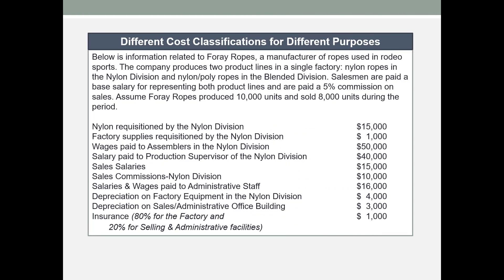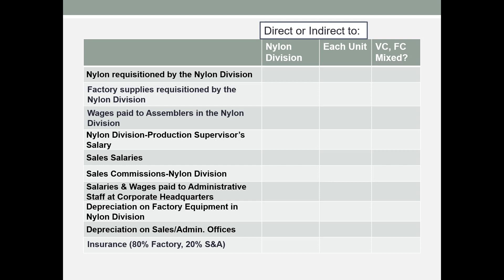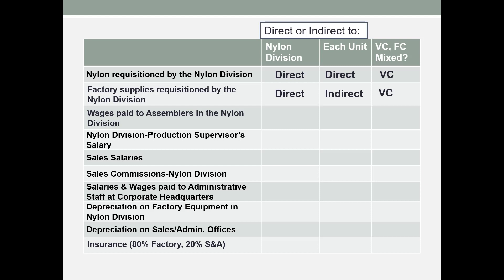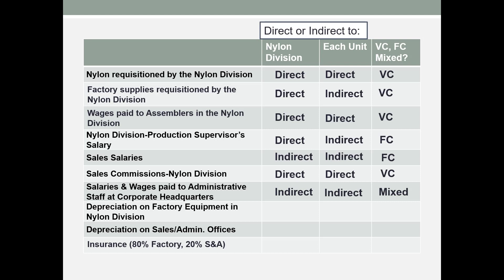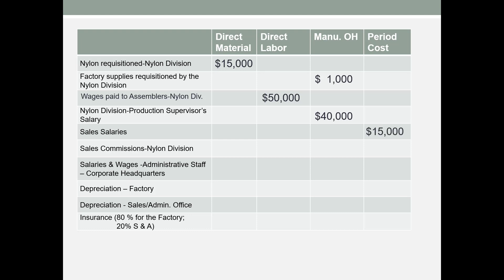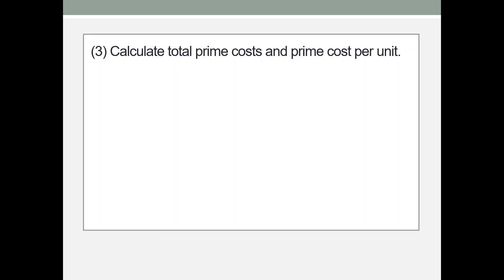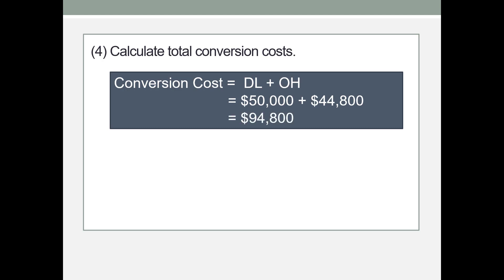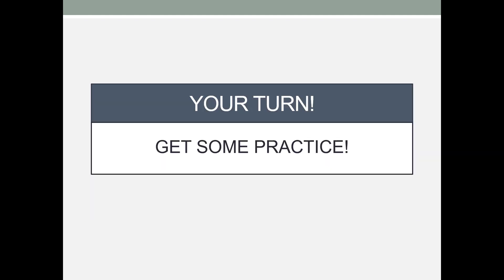CH 01 Example Different Classifications for Different Purposes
Example-Different Costs for Different Purposes